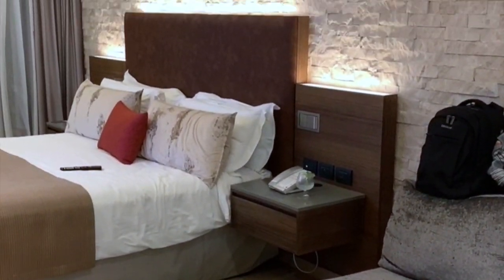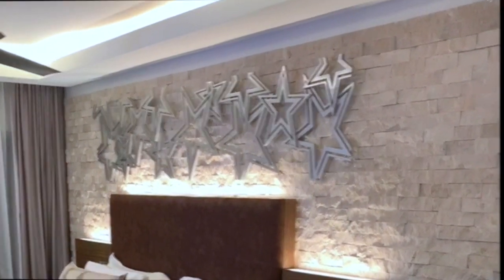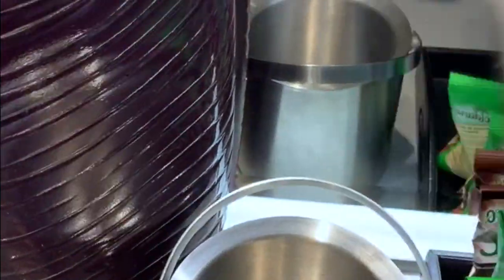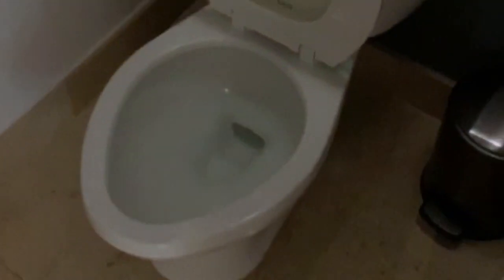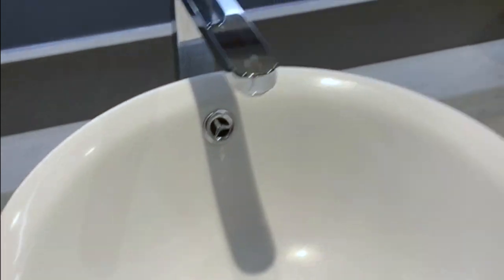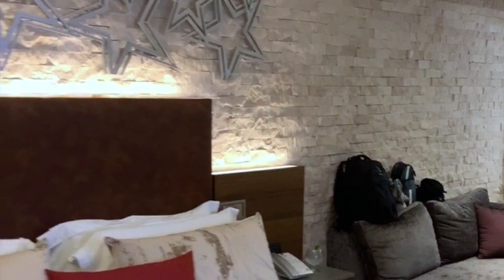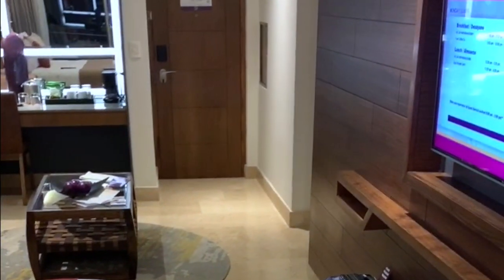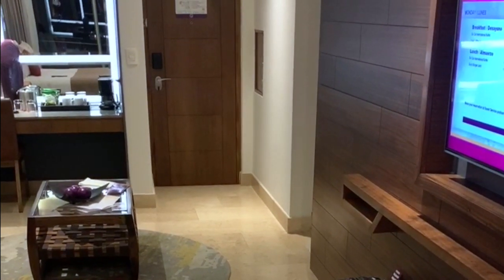PLANET HOLLYWOOD BEACH RESORT COSTA RICA | ROOM TOUR!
Planet Hollywood Beach Resort Costa Rica with Room Tour!
Please let me know your favorite all-inclusive resort in the comments below!

The Planet Hollywood Beach Resort Costa Rica is a luxury all-inclusive resort.  It's located in the tropical landscape of the exclusive Papagayo Peninsula in the Guanacaste region of Costa Rica!

These are my top recommendations to stay safe from the elements in Costa Rica!
Bug Spray
Sunscreen SPF 100
Billabong Hat
Footwear: Men's Women's